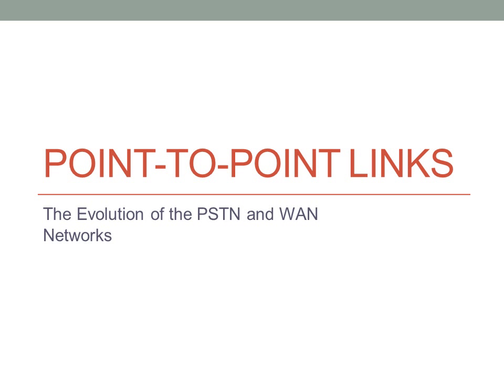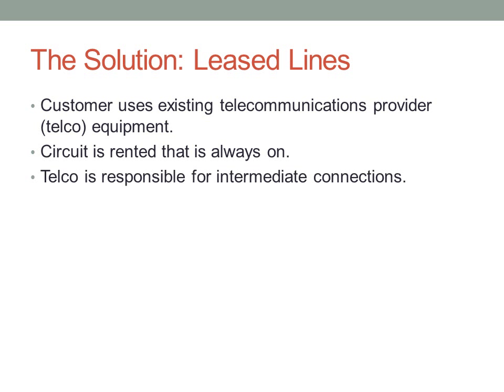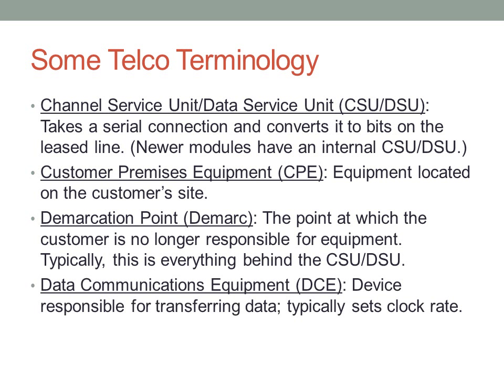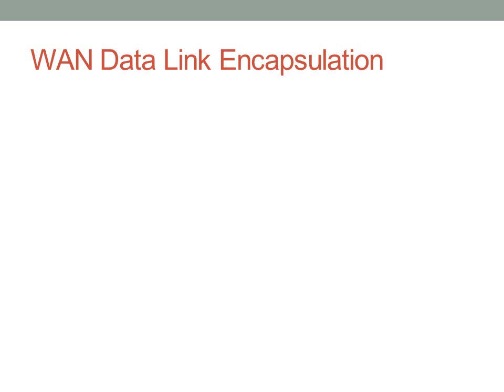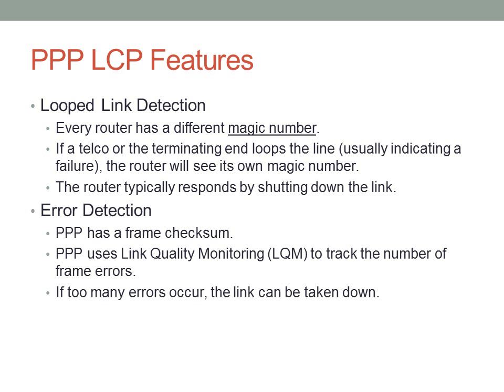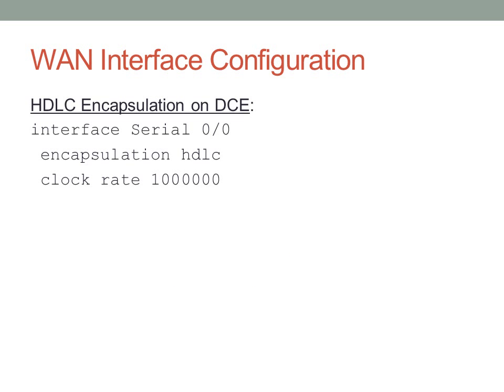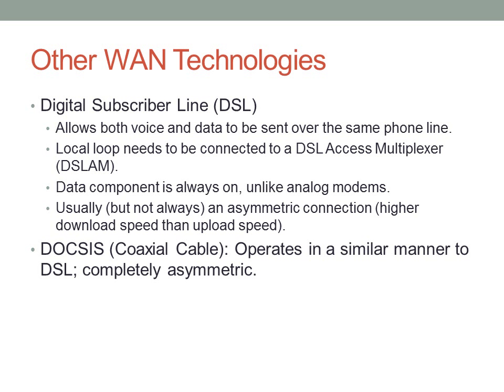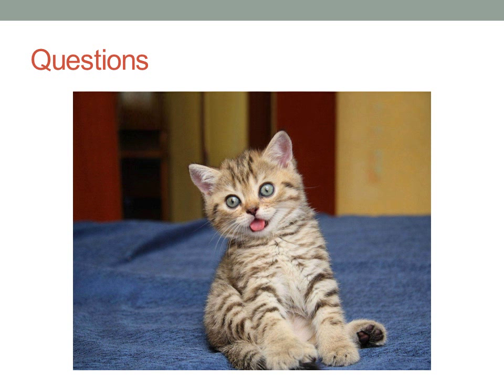Point-to-Point Connections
An overview of the evolution of point-to-point connectivity.